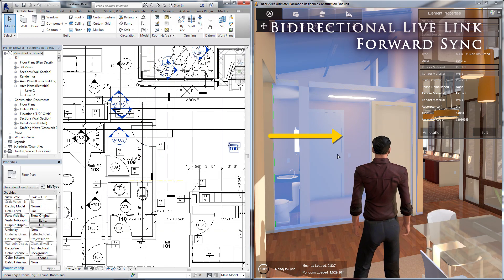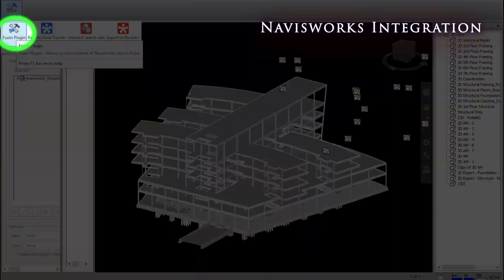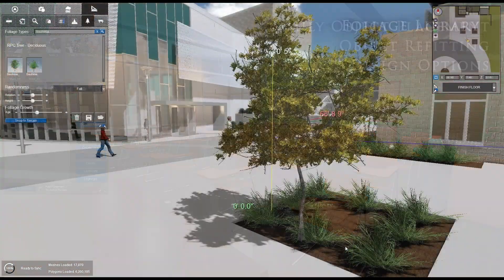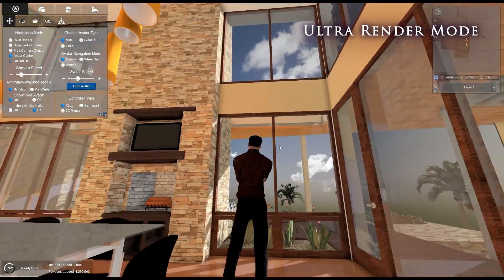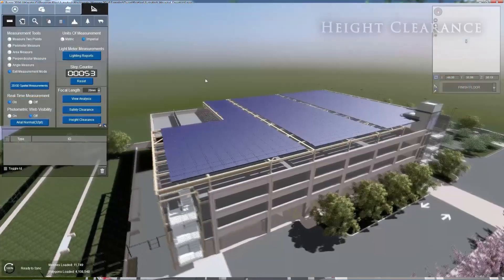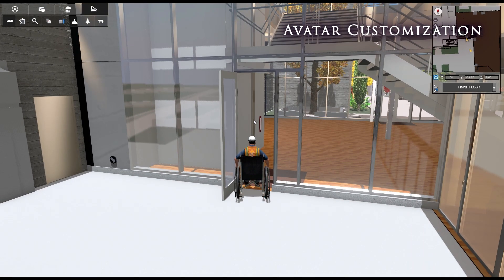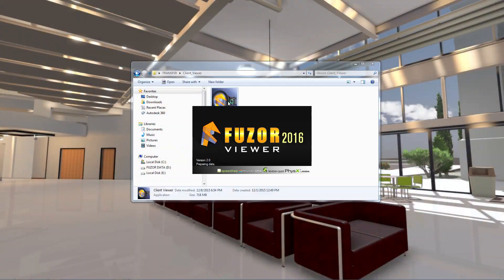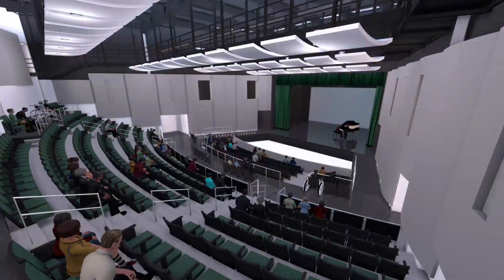What is Fuzor?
(Updated!) Want to know what Fuzor is all about? Check out this video and see! Whether it's for design, validation, analysis, communication or mobility, Fuzor has what you need to streamline your workflow process!